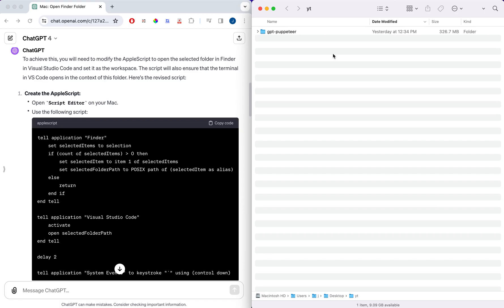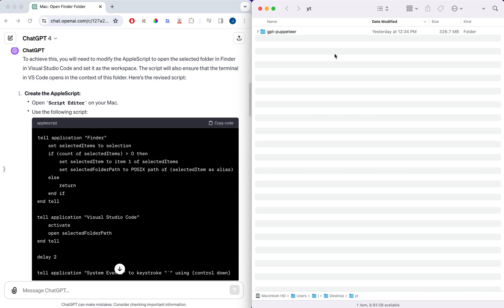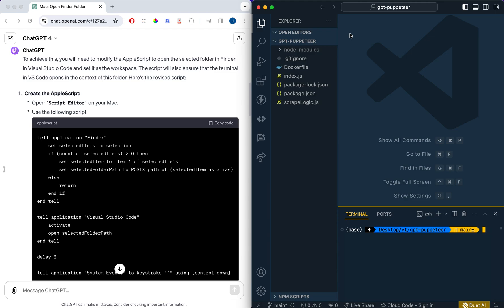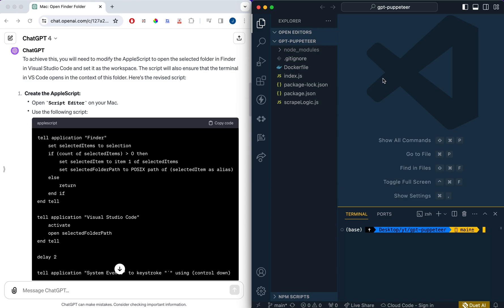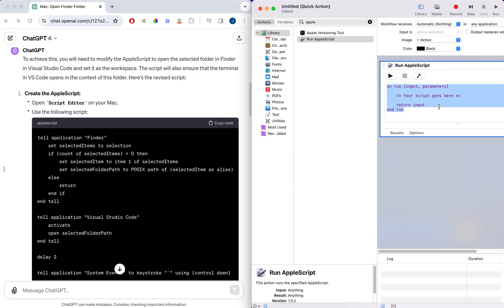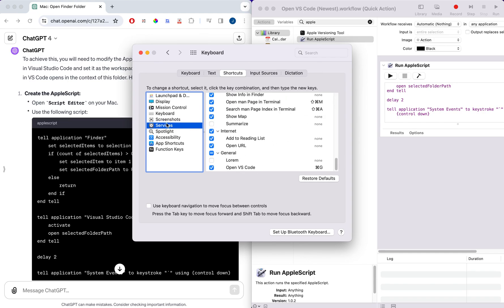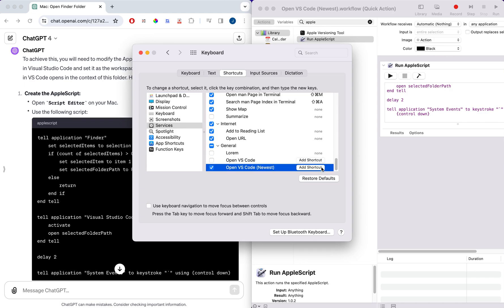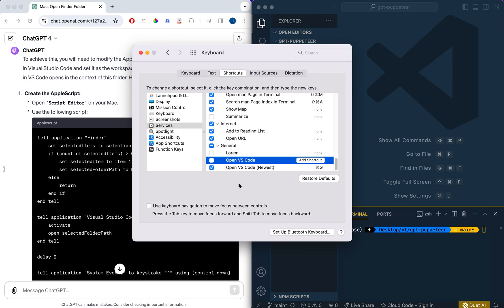GPT-Powered AppleScript Productivity Hack In 5 Minutes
Automating Tasks Using Apple Scripts and GPT with Automator

In this video, we explore how to leverage large language models like GPT to automate repetitive tasks on Mac by writing Apple scripts. The tutorial encapsulates the process involved in creating a shortcut that opens a project directory in Visual Studio Code and then opens the terminal, thus saving a significant amount of time throughout the year. You will learn to use the OSX Automator to implement this automation, create new documents, select quick actions, search for Apple Scripts, double click on run Apple Script and save it. There are also instructions on how to create a keyboard shortcut and troubleshoot potential errors.

00:00 Introduction to Apple Scripts and GPT
00:18 Benefits of Automating Repetitive Tasks
00:46 Demonstration of a Simple Apple Script
01:31 Setting Up Apple Scripts on Your Machine
02:15 Creating a New Document in Automator
02:32 Naming and Saving Your Apple Script
02:55 Creating a Keyboard Shortcut for Your Script
03:51 Troubleshooting and Final Demonstration
04:26 Conclusion and Final Thoughts